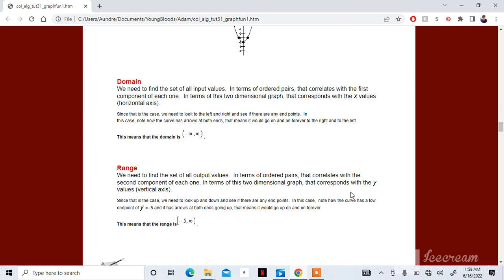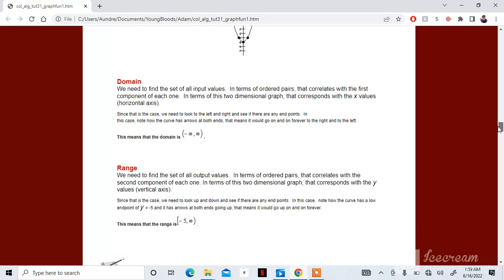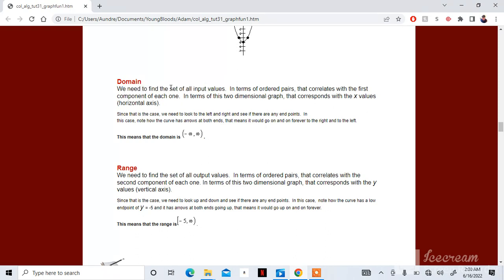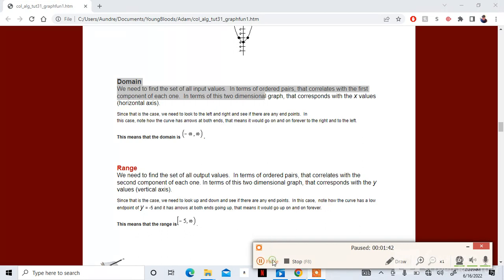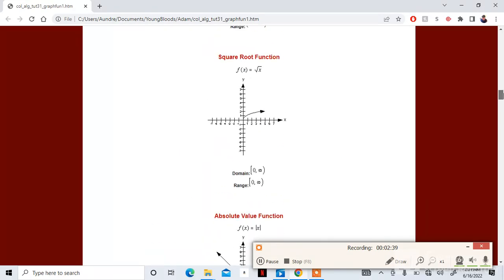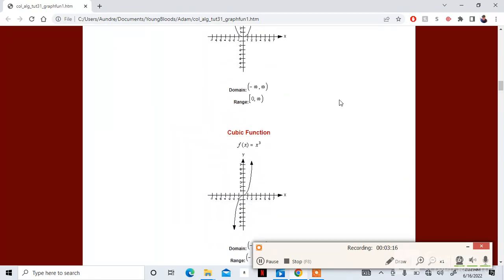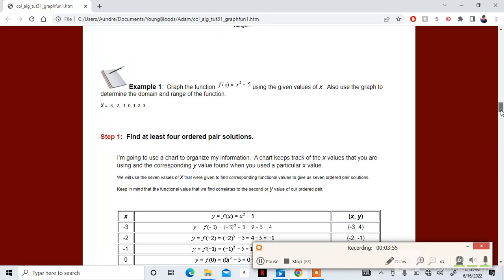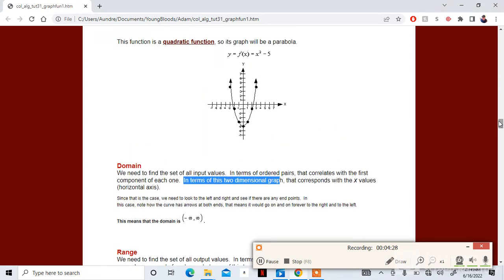Algebra Graph 10